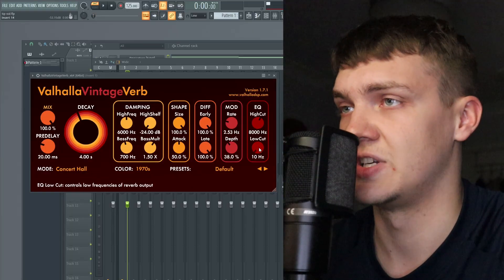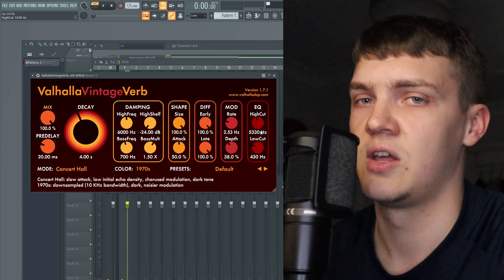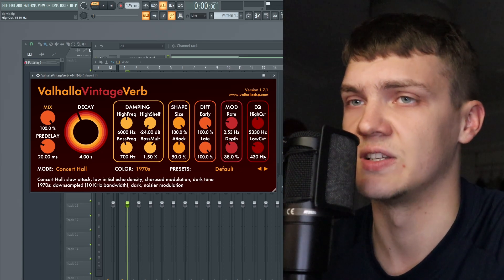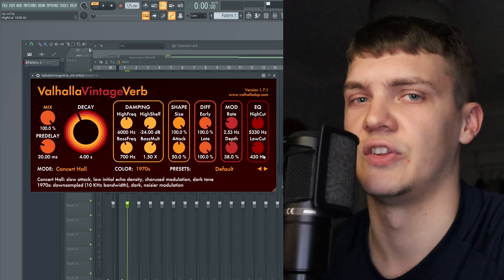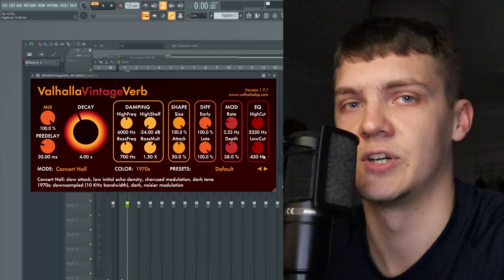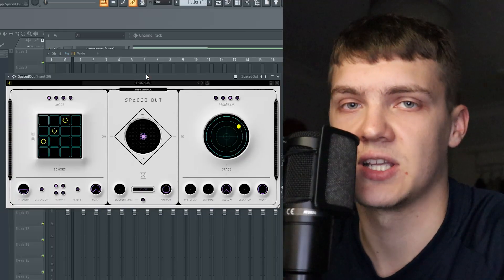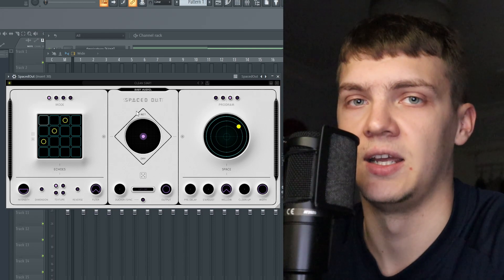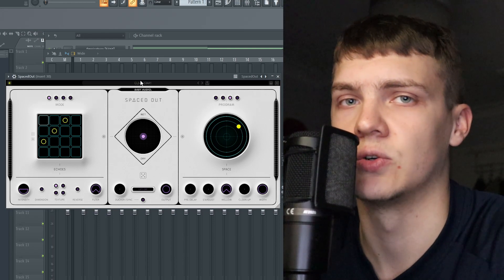5 TIPS + TRICKS FOR MIXING SAMPLES & COMPOSITIONS *DRUM BROKER* | FL Studio Tutorial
I show my top 5 tips that i always bare in mind when coming to mix samples and compositions, these tips are very helpful and help to make a cleaner mix and are fairly straight forward. enjoy